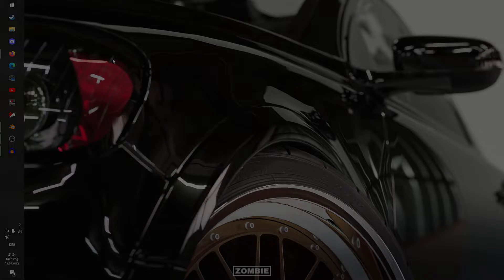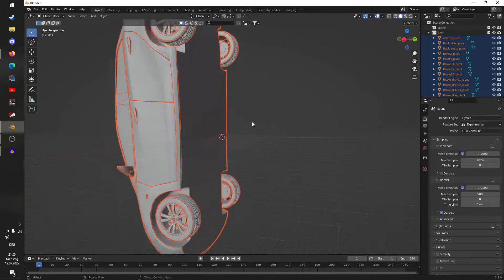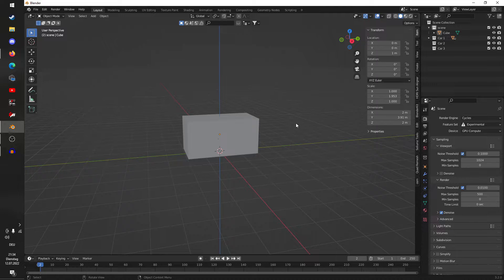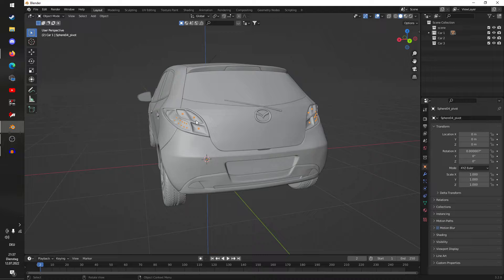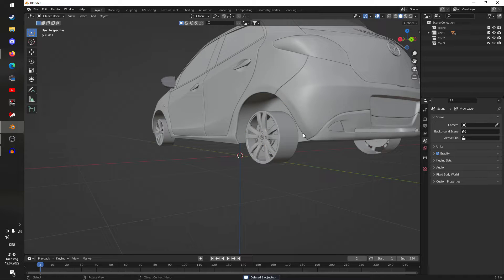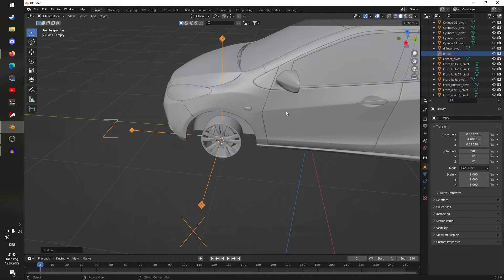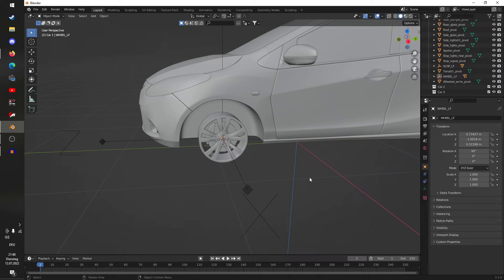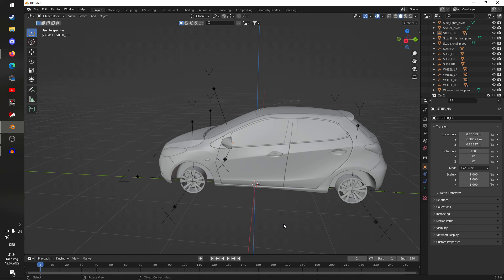Make A Mod [Assetto Corsa] - Part 2 | The 3D Objects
Finally, after quite some time, we continue! Incredible - I know!
I hope you enjoy this video and I can help you!

00:00 - 01:40 Apologies
01:41 - 03:55 Introduction
03:56 - 08:35 Getting the model ready
08:36 - 11:57 Optimising the model
11:58 - 18:30 The empties
18:31 - 19:20 End